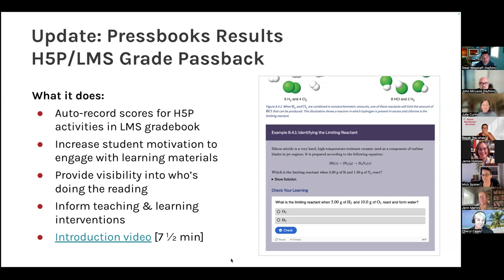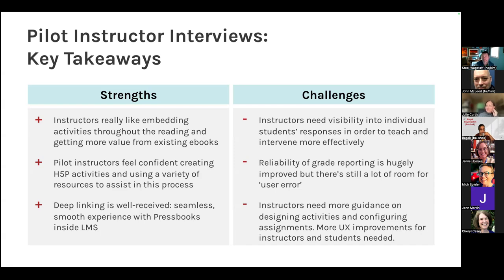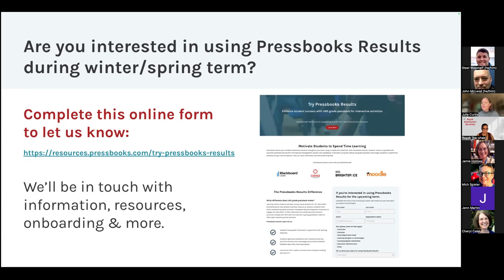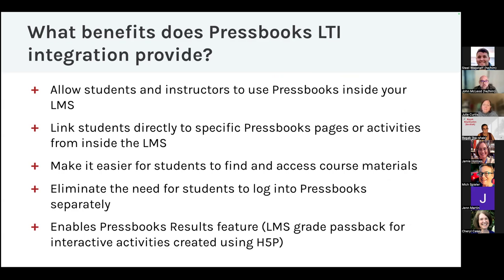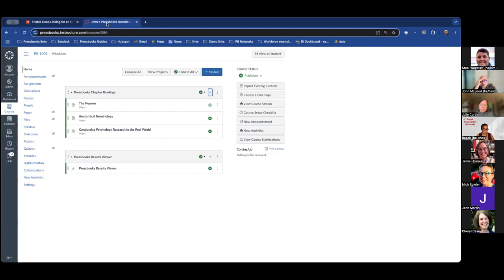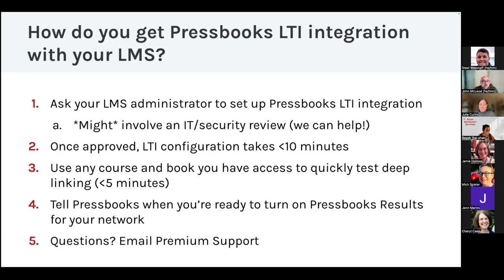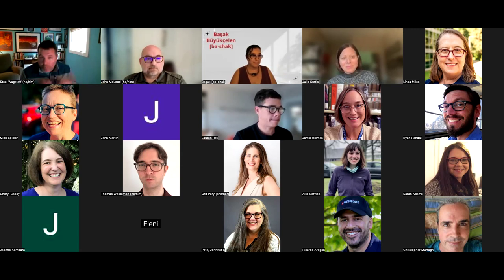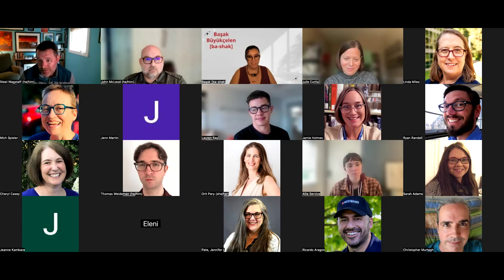October 2024 Pressbooks Product Update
Pressbooks Product Update hosted by Julie Curtis. Key agenda items include:
1) Pressbooks Results Fall 2024 Pilot Update
2) LMS integration with Pressbooks via LTI: What it is and why it matters
3) Community roundtable, sharing topics and projects of interest